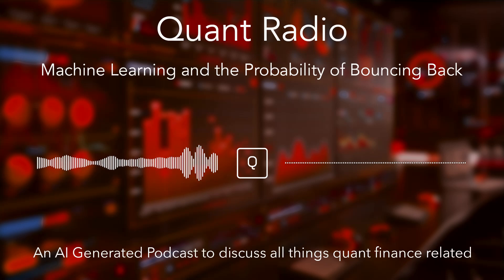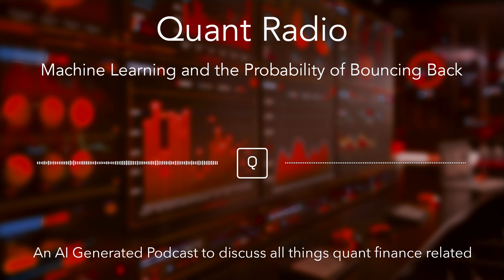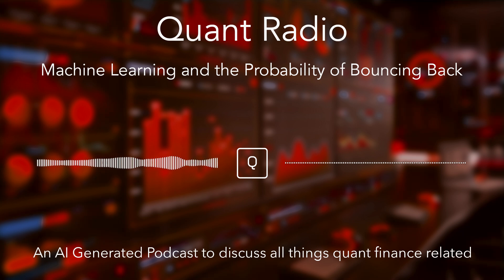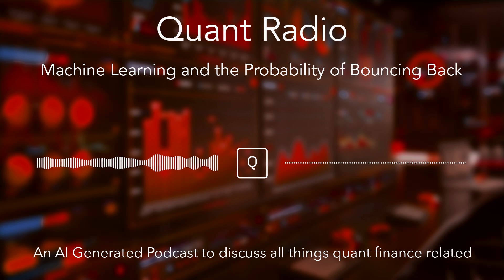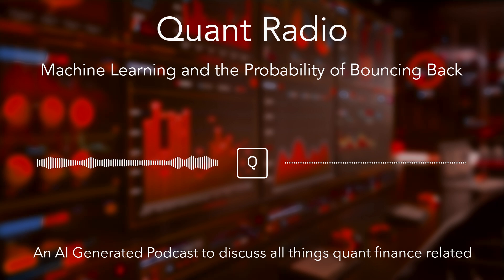Quant Radio: Machine Learning and the Probability of Bouncing Back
In this episode, we crack open the world of quantitative trading and explore a cutting-edge strategy that uses machine learning—specifically XGBoost—to predict market mean reversion. Inspired by the idea that rules are meant to be broken (once you understand them), we walk through the theory, data prep, model training, and real-world performance of a sophisticated ML trading system.

We discuss:

- Why simple trading rules might not be enough
- How machine learning refines entry signals
- The trade-off between higher returns and deeper drawdowns
- What it really takes to turn statistical edge into strategy

From promising results to sobering risks, this episode is a must-listen for quants, data scientists, and anyone curious about how AI is reshaping financial markets.

There, you can explore a wealth of resources, connect with fellow quants, engage in insightful discussions, and enhance your skills through our extensive range of online courses.

Quant Radio is an AI-generated podcast, intended to help people develop their knowledge and skills in Quant finance. This podcast is not intended to provide investment advice.